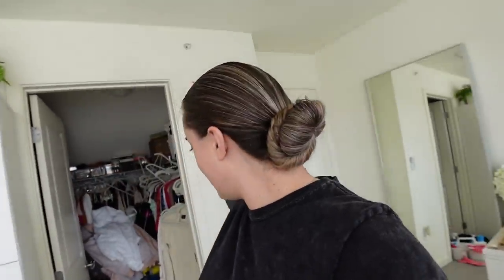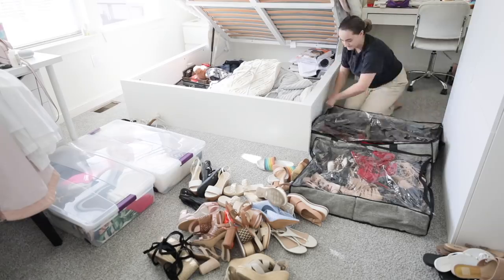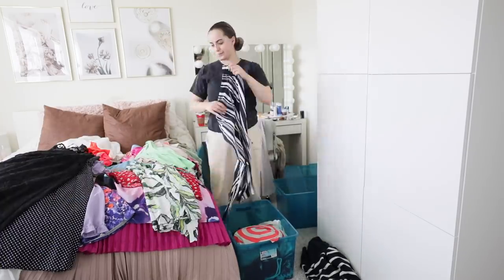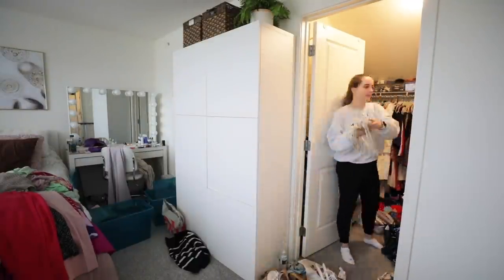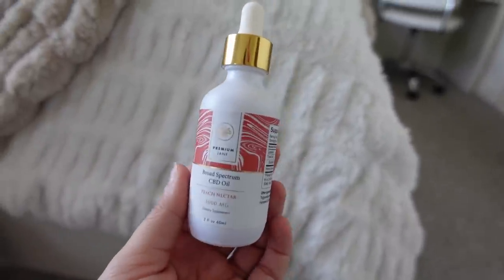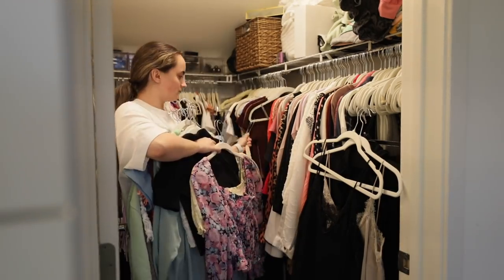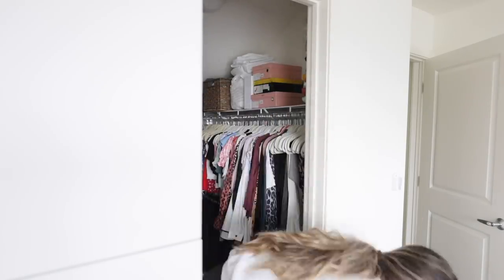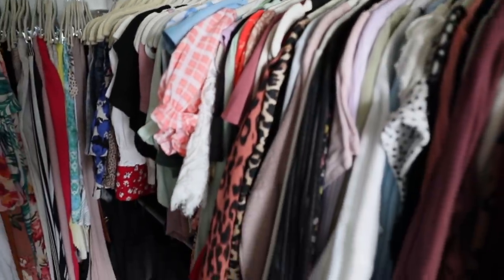Closet Declutter | Cleaning and Closet Organization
Here's some cleaning motivation for you with a super satisfying BEFORE and AFTER!

to get a cute handmade headband, knit hat, or mask!

✖✖✖  SOCIAL MEDIA  ✖✖✖
✖✖✖  FAQs  ✖✖✖
Camera? Canon 5D mark iv
Lens? 16-35mm

FTC: This video is NOT sponsored, but as always all opinions are my own.